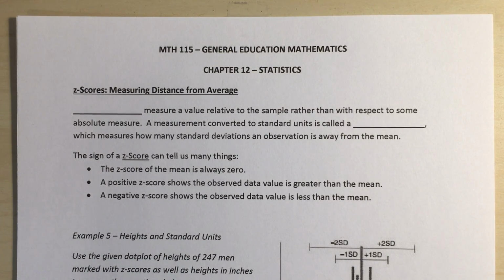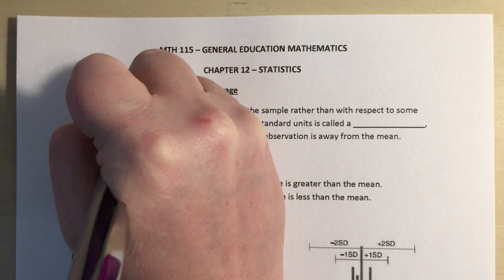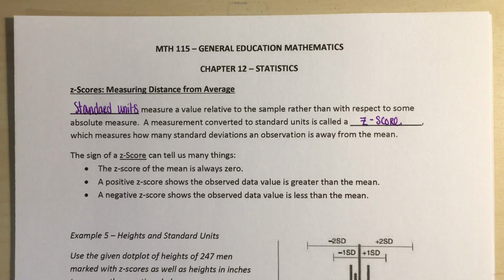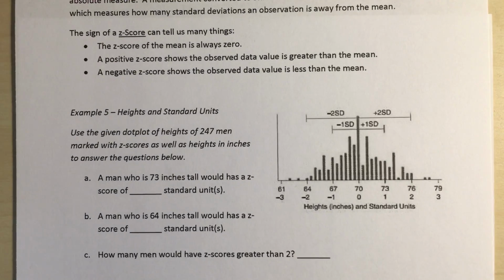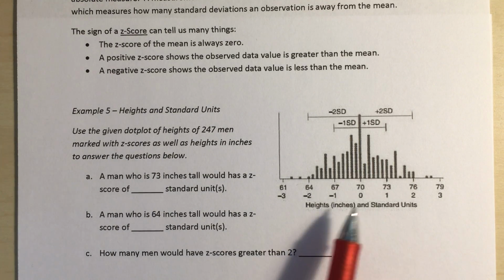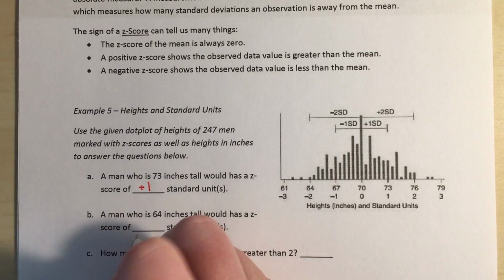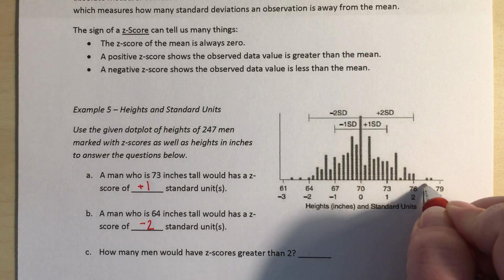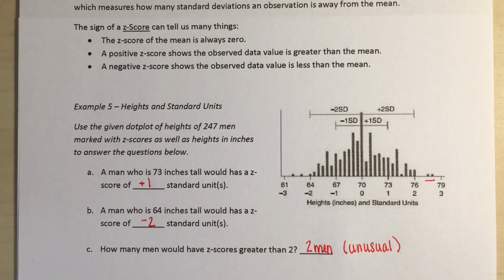Math 115 - Section 12.5: The Normal Curve - Defining z-Scores